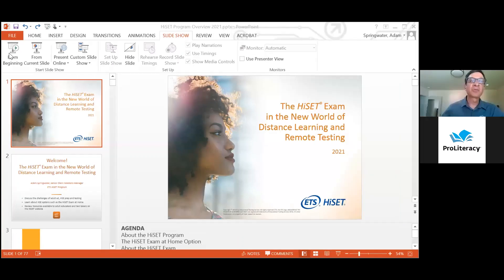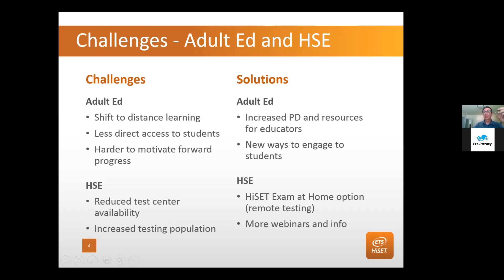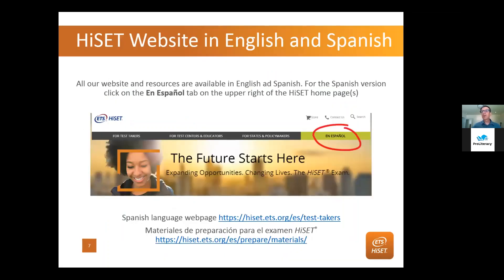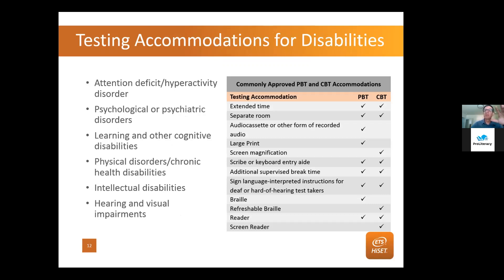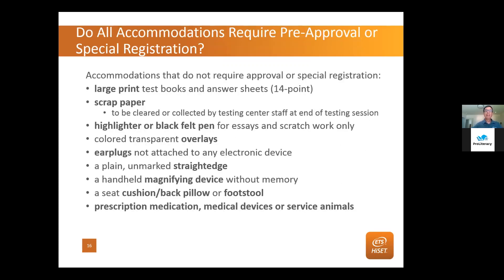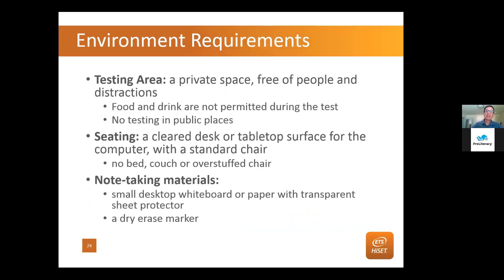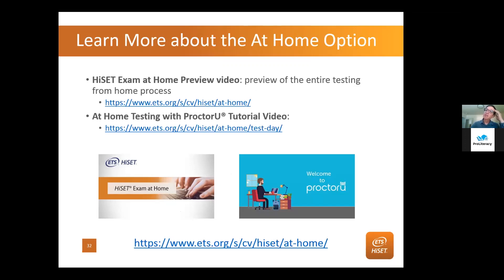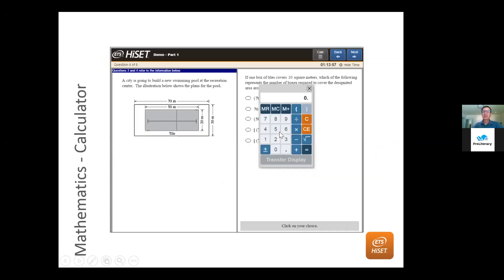New Readers Press Webinar | All Things HiSET®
The HiSET exam enables adults to earn state-issued high school equivalency credentials, expanding the opportunities available to them. HiSET Senior Client Manager Adam Springwater presents the vital information adult educators need in order to prepare learners for success on test day. Learn all about the content assessed on the HiSET, options for test administration, using interactive practice tests to gauge test readiness, and useful strategies and tips that will help test takers pass the exam and earn an HSE credential.

Also hear from New Readers Press Education Consultant Greg Stultz about quality materials, resources, and digital solutions to help prepare your adult learners for HiSET success.

Make Test Day the Best Day!